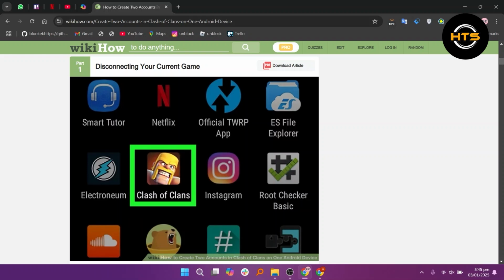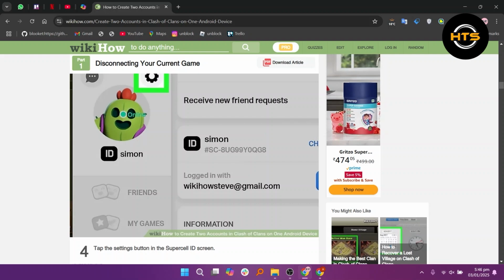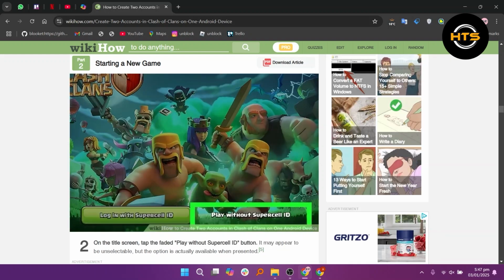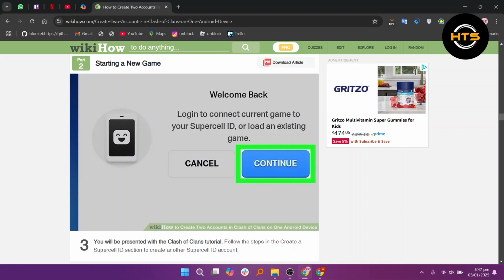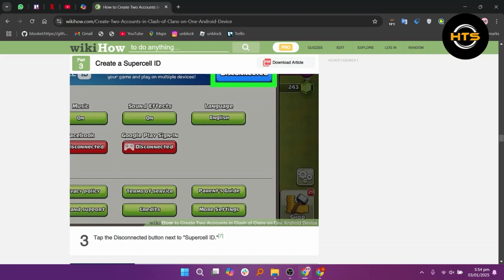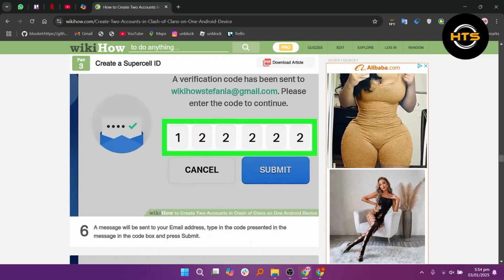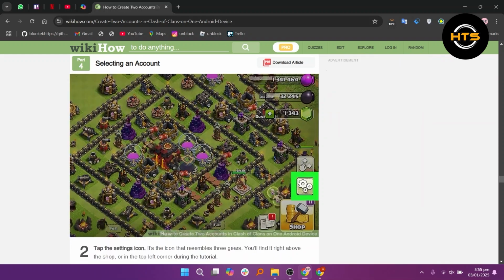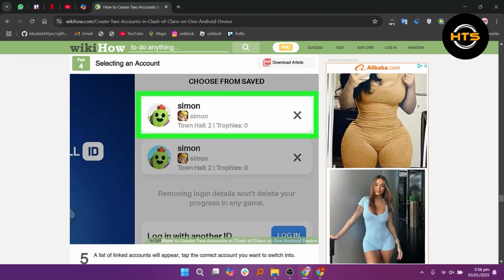How To Make More Than One Account On Clash Royale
Hey everyone! Welcome to this how to create second account in clash royale video tutorial.

If you want to know how to create another clash royale account on the same device and how to make 2nd account in clash royale, this video is for you.

In this video, we will show you how to create another clash royale account and how to start new account in clash royale.

The steps on how to open new account in clash royale is easy.

After watching this video, you will find out how to open another account in clash royale and how to make another clash royale account on the same device.